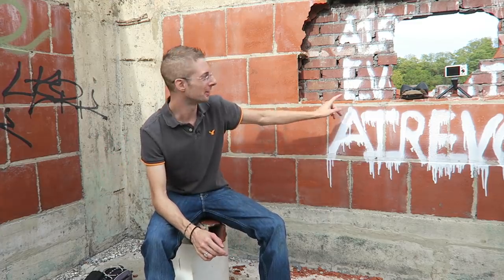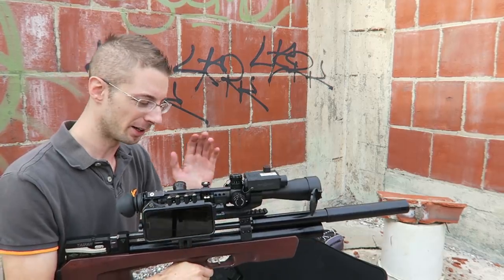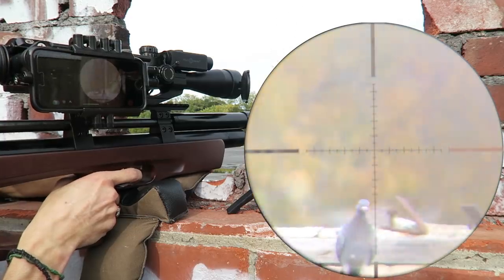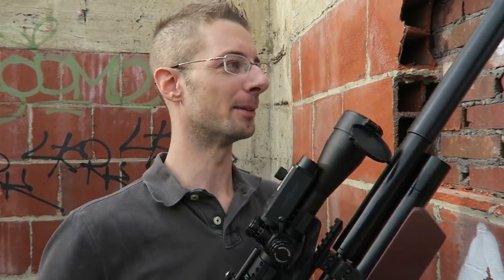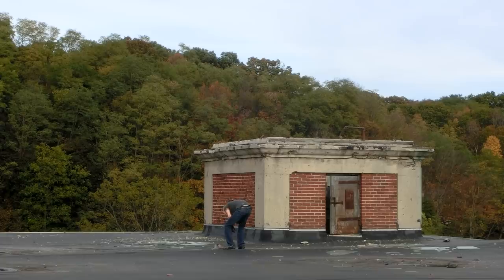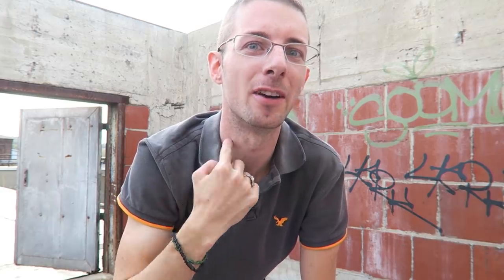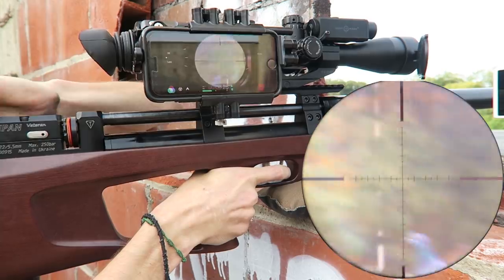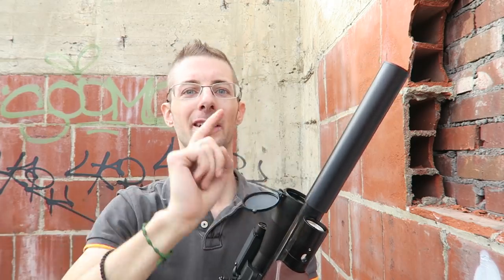Headshot, Headshot, Headshot | Pigeon Pest Control | Airgun Evolution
Testing out the new Hill Airgun 8" suppressor.
Links Removed due to new YouTube Policies, Sorry

Quiet and accurate best describes todays pigeon shooting session. I had one flyer, the suppressor did its job and the pigeon didn't even notice that a shot was fired or that he came close to death but rather it just stayed there oblivious and giving me the opportunity to reload and put a round through his head.

I get my first double head shot quickly followed up by two more head shots. In total I had six head shots and one chest shot for the day.

My Gear:
~Taipan Veteran Short - .22 cal -  Volicity is 845 FPS = 25 FPE
~ Hill Airgun 8" Suppressor
~Sightmark Core TX 4-16x44mm MR Scope
~Burris P.E.P.R Scope mount and I installed 1 picatinny rail top to mount my laser/light
~Sightmark LoPro Green laser and 220 lumen light combo
~SideShot Scope cam mount w/ 30mm attachment ring
~Buttler Creek Flip Up Scope Caps
~Preaditor Polymags

Camera Gear:
~Cannon G7x
~iPhone 7
~Casio Exlim EX-ZR200